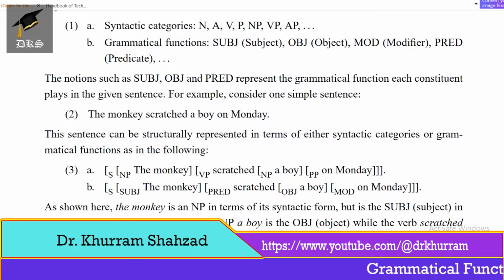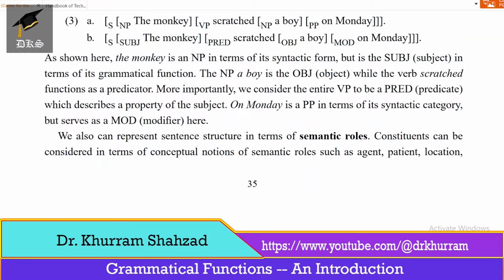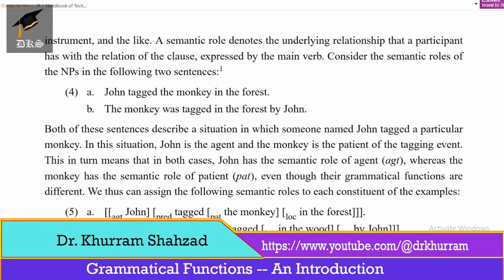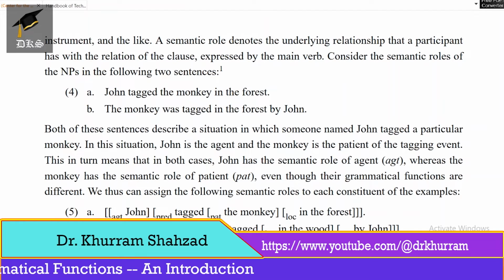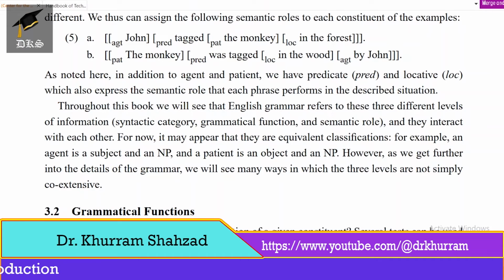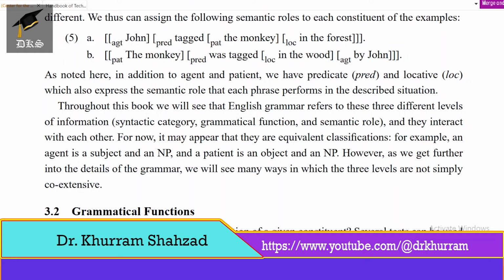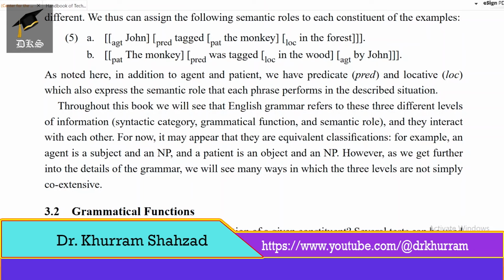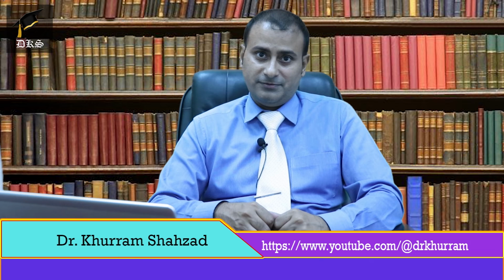Grammatical Functions -- A Brief Introduction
This video describes grammatical function. It is the syntactic role played by a word or phrase in the context of a particular clause or sentence. Sometimes called simply function.

In English, grammatical function is primarily determined by a word's position in a sentence, not by inflection (or word endings). "The five elements of clause structure, namely subject, verb, object, complement, and adverbial, are grammatical functions. In addition, we distinguish predicator as the function carried by the main verb in a clause, and predicate as the function assigned to the portion of a clause excluding the subject.​